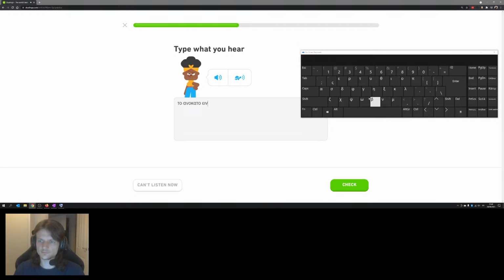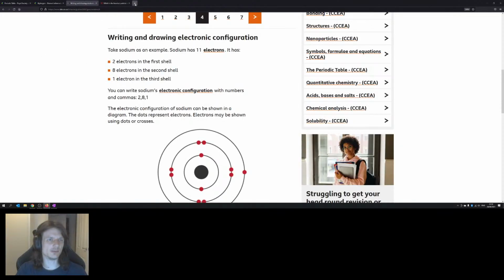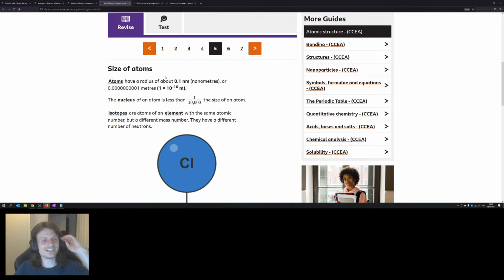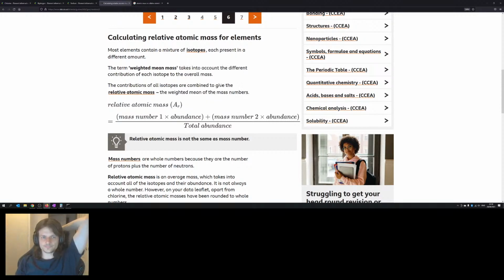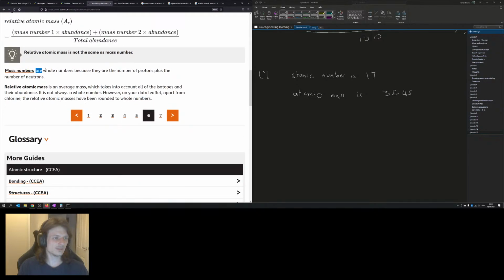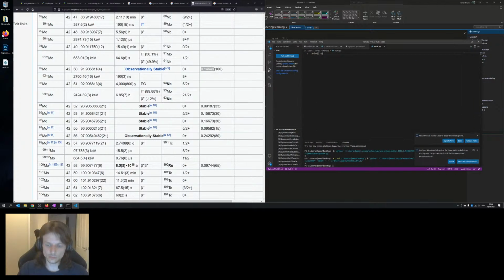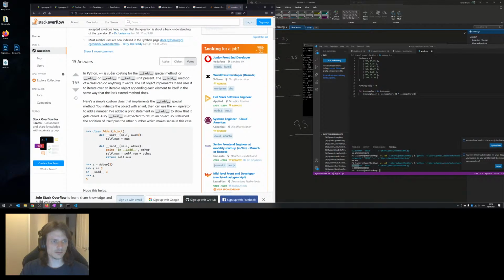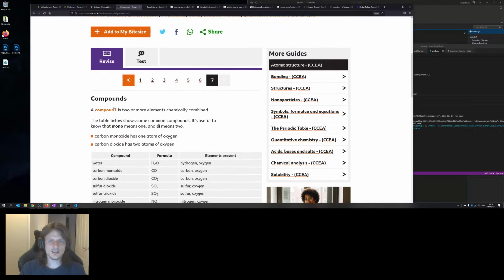Computational Biology - Ep 15 - Live learning